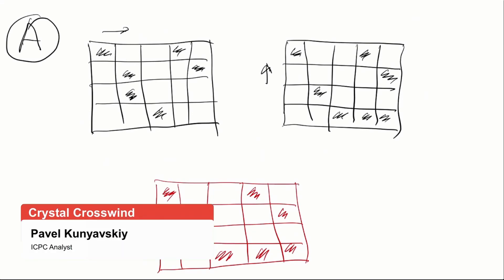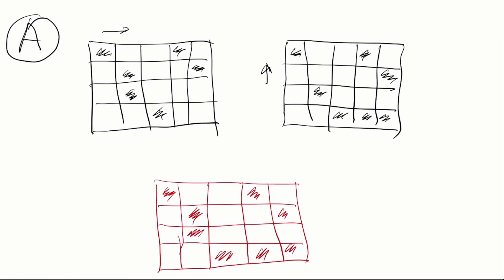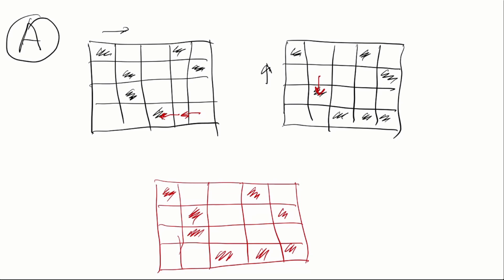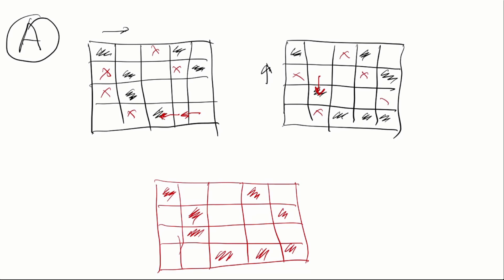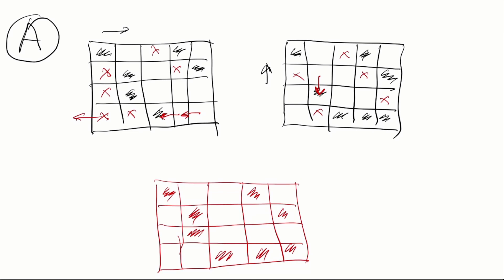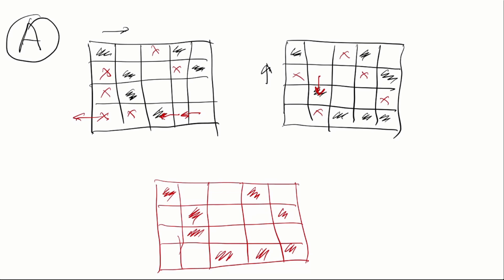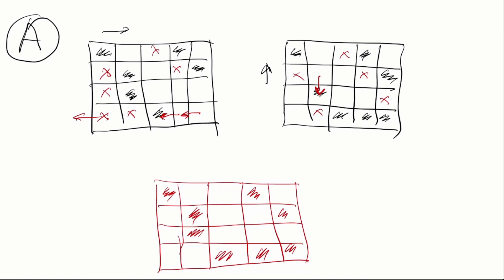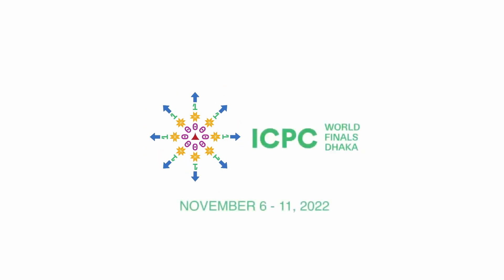ICPC WF Dhaka Solution Video: Problem A. Crystal Crosswind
Watch as ICPC Analyst Pavel Kunyavskiy explains the solution to Problem A from the ICPC World Finals Dhaka.